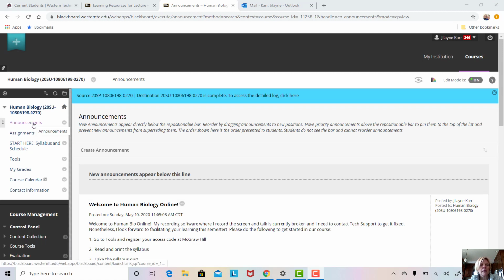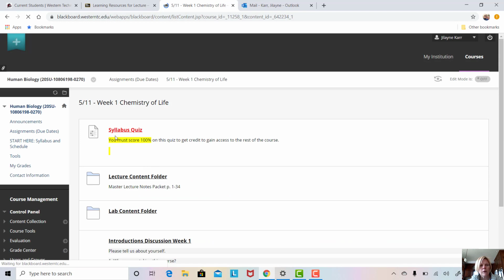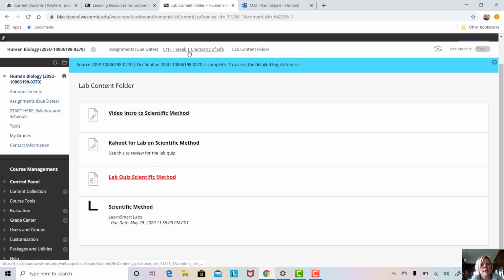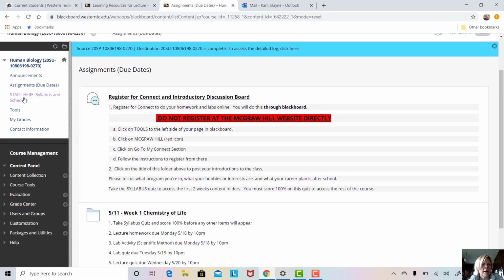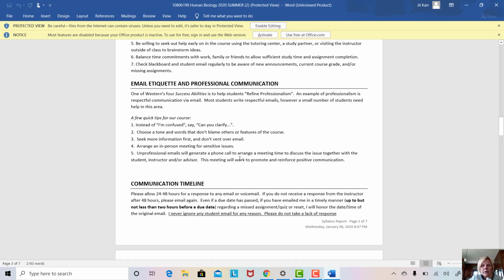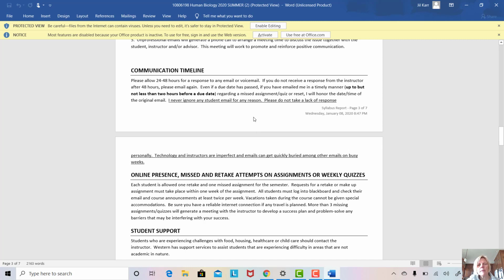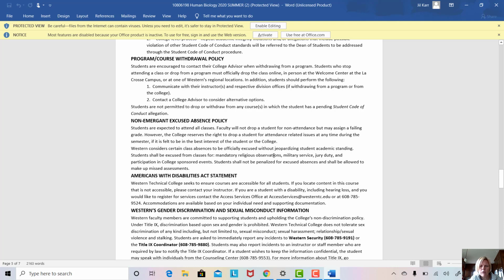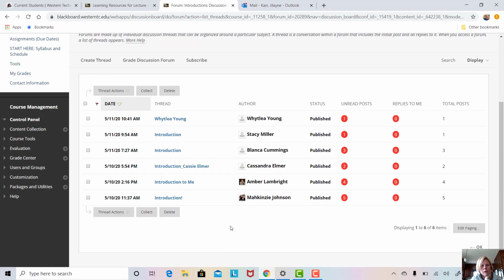Human Bio Online Blacboard Intro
asdfadsf